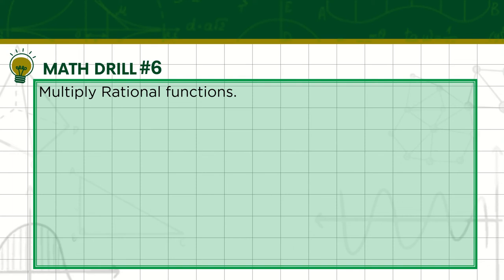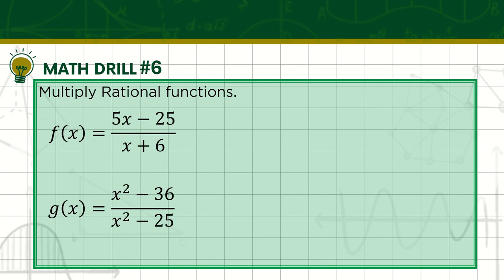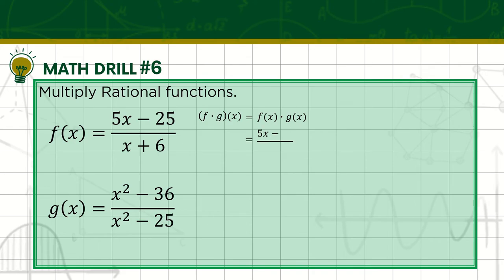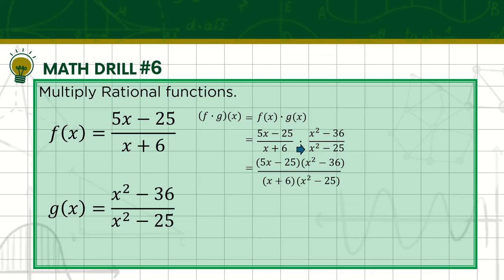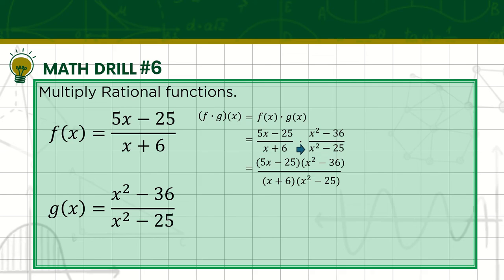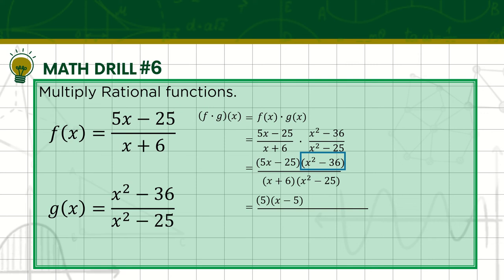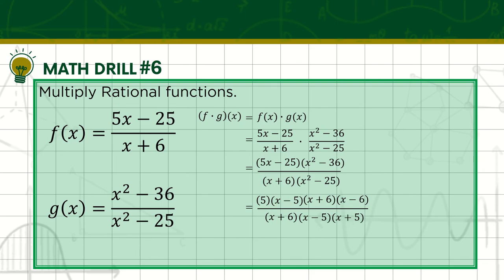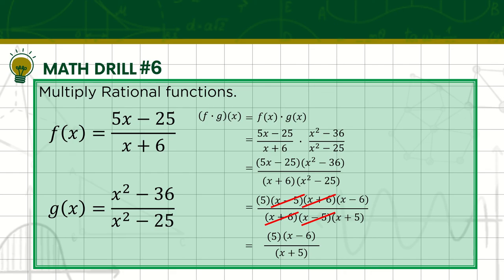Lesson 3.3 Multiplying Rational Function